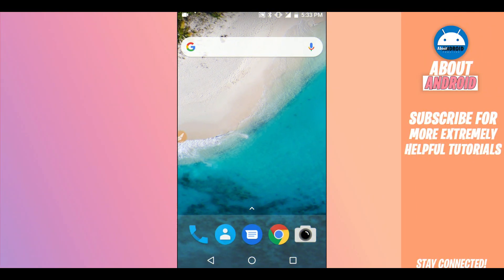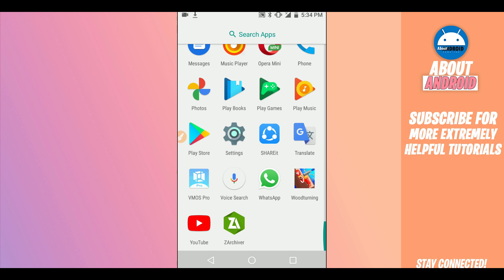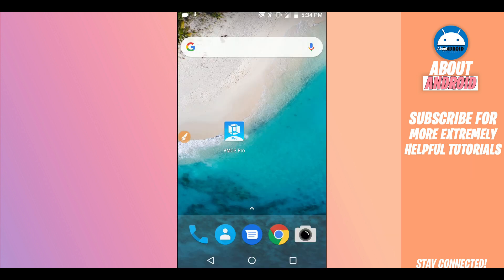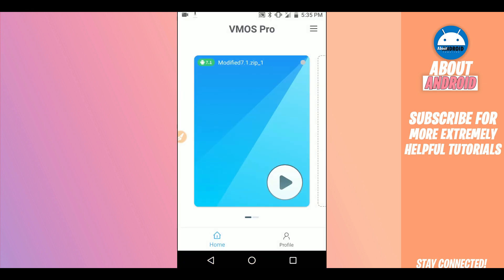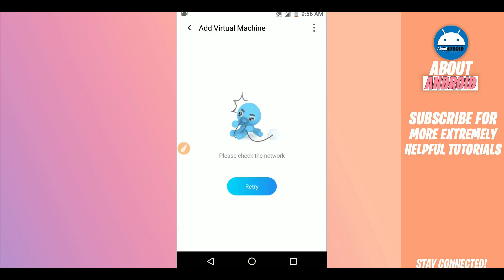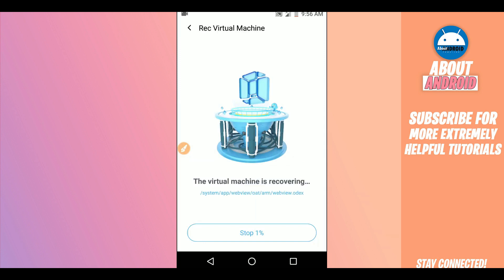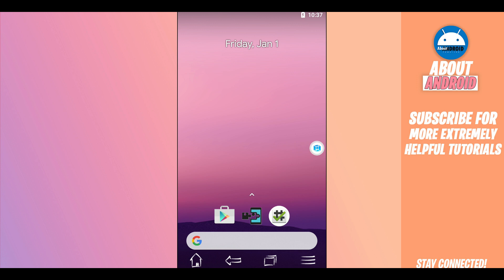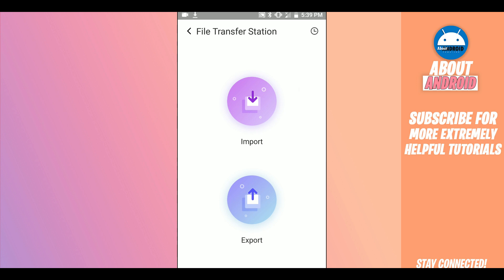VMOS PRO MODIFIED ROM + ROOTED ROM! | VMOS PRO ROM - ROOT/XPOSED/GAPPS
VMOS PRO MODIFIED ROM + ROOTED ROM! | VMOS PRO ROM - ROOT/GAPPS

DOWNALODS
Vmos Pro - Full Version 2020